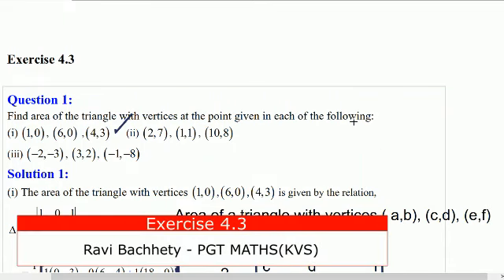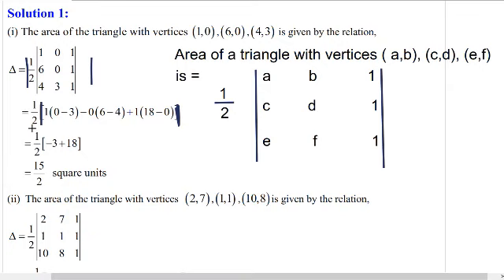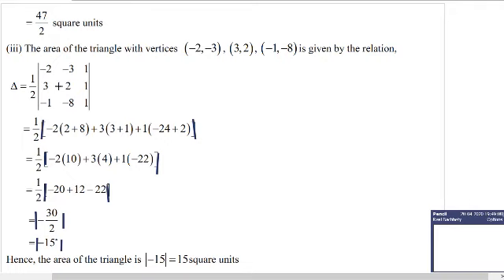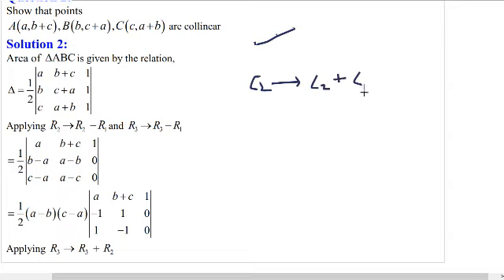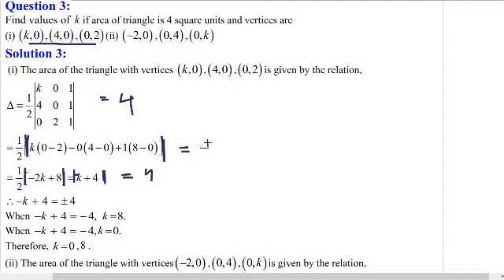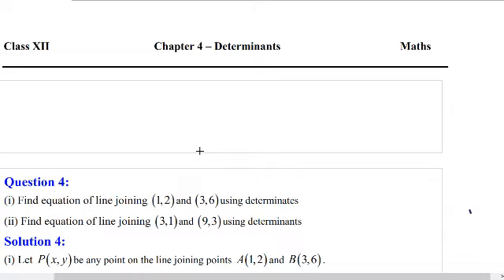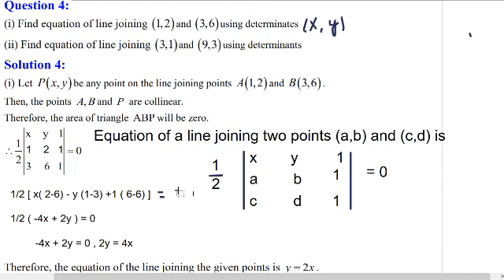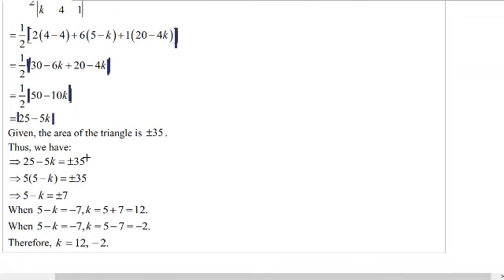class 12 maths - Determinants - ex.4.3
to see all the videos of the chapter Determinant